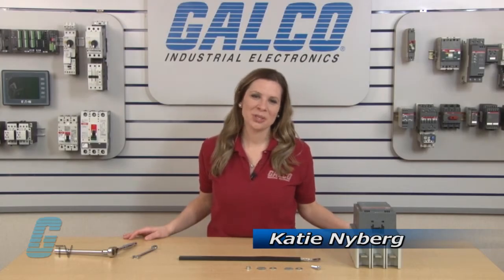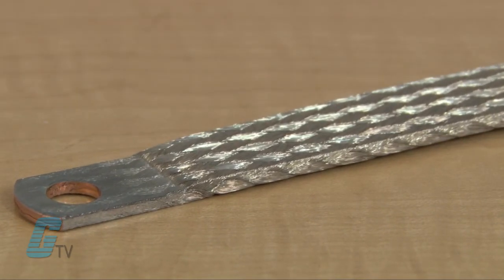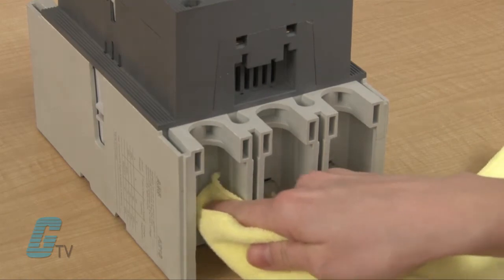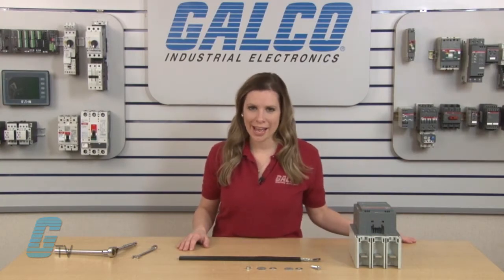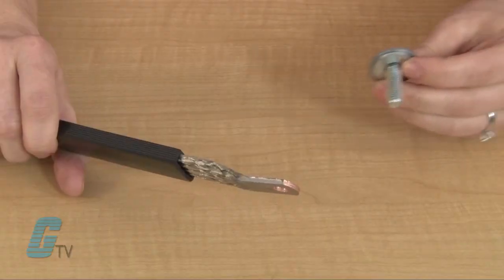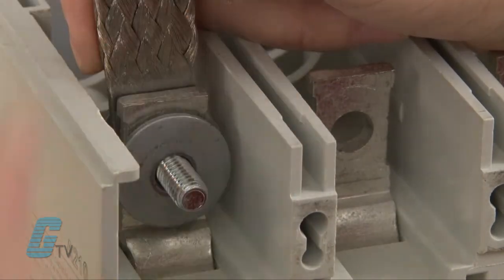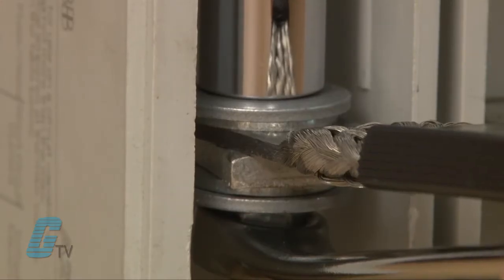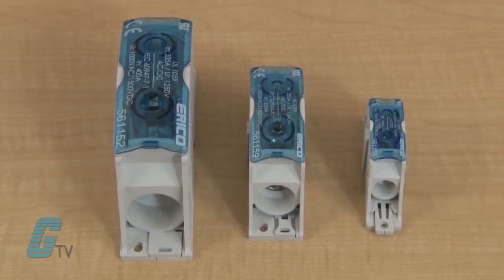How To Install An Erico IBSB Power Braid Cable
How to Install Erico IBSB Power Braid Cable presented by Katie Nyberg for Galco TV.

The IBSB range can be used as an alternative to cable for all low‑voltage applications. It is suitable and connectable for molded case circuit breaker ranges, including most compact breakers on the market. You can directly connect the IBSB on the front access terminals breaker without additional accessories such as angular connectors, spreaders, rig terminal connectors or extenders. No lugs and no cutting, stripping, or crimping are necessary.